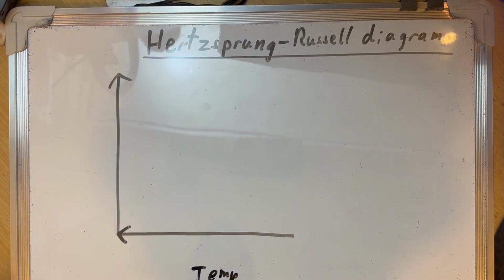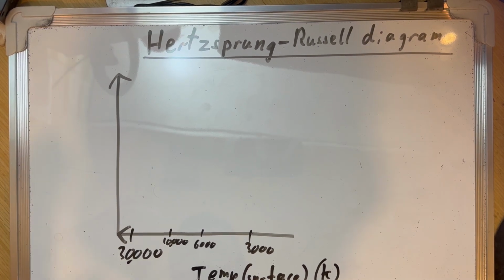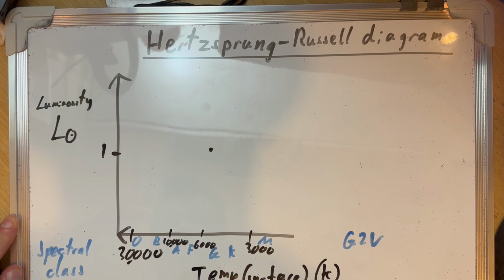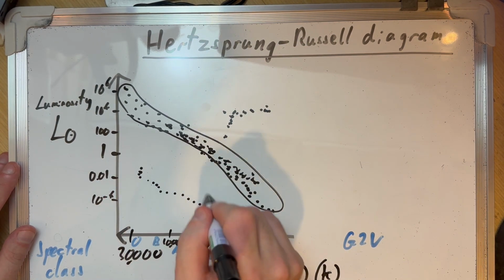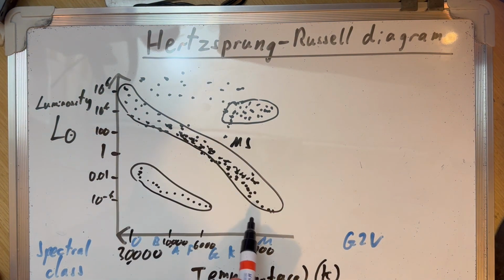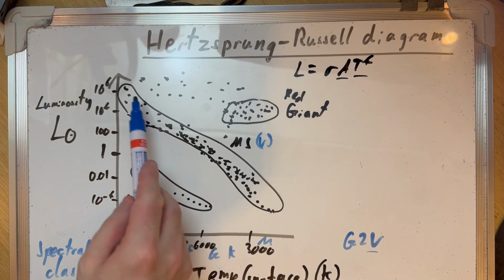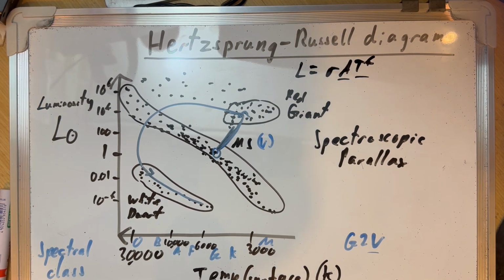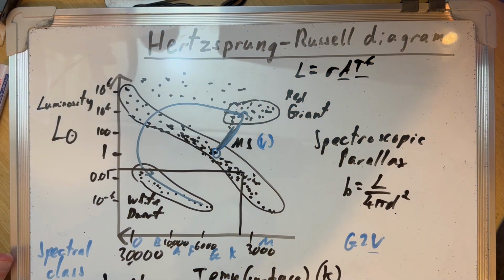D2 HR Diagrams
D2 Hertzsprung Russell Diagrams